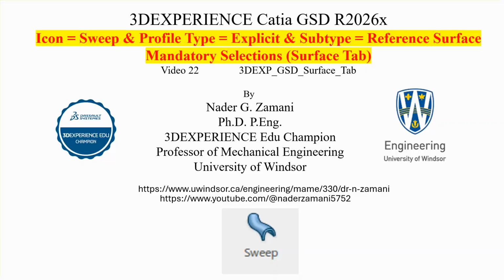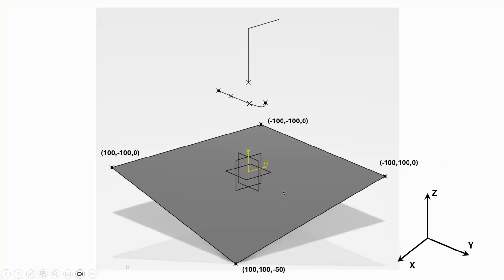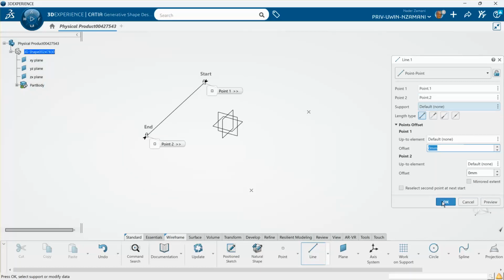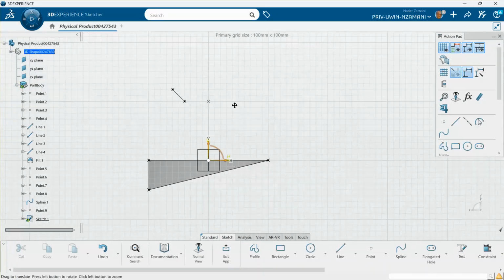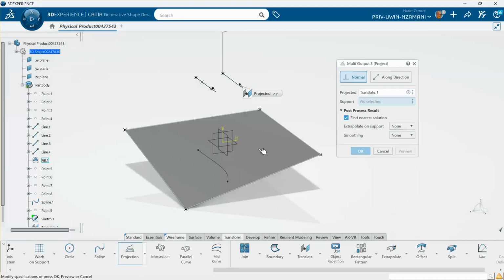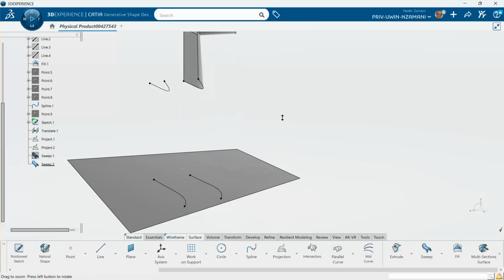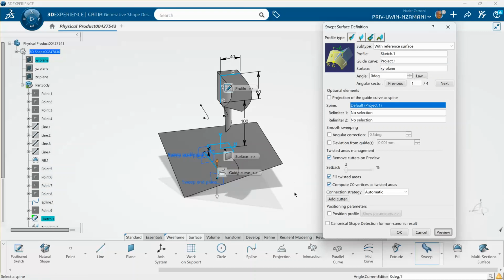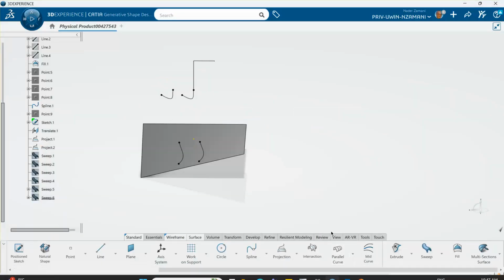3DEXPERIENCE CATIA 3DEXP GSD 22 Sweep Explicit Mandatory Selections Surface Tab R2026x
3DEXPERIENCE CATIA 3DEXP GSD 22 Sweep Explicit Mandatory Selections Surface Tab R2026x